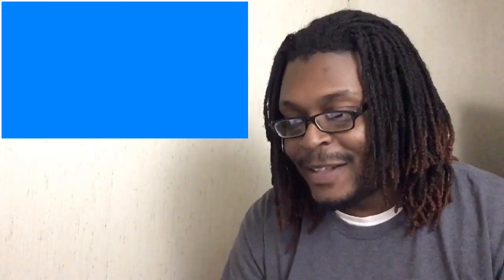Ajin Opening 1 Reaction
This is my reaction to Ajin Opening 1
I don’t know what this anime is about but the opening has me hooked the song the visuals everything was so amazing

Song
yoruhanemurerukai
Artist
flumpool
Album
EGG
A-Sketch (on behalf of A-Sketch); NexTone Inc. and 5 Music Rights Societies